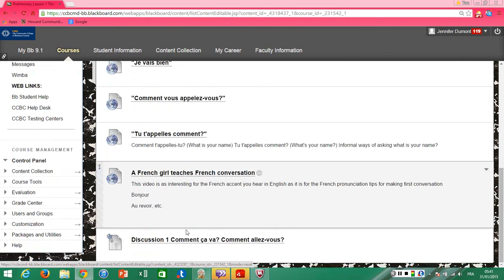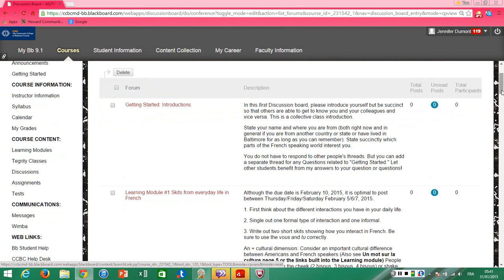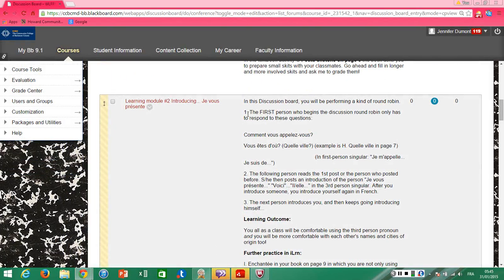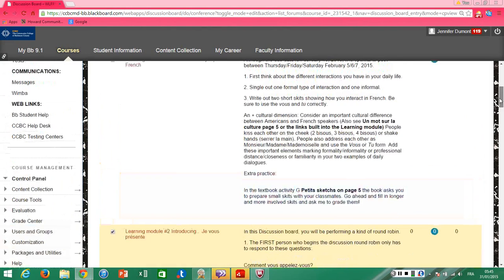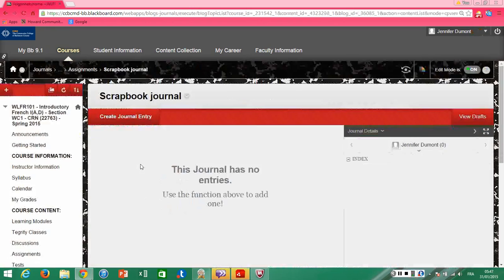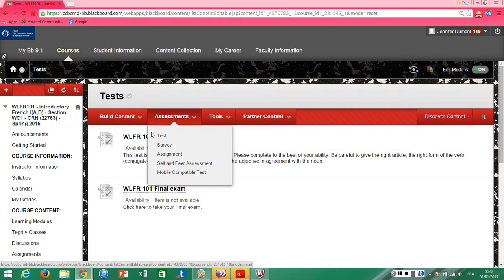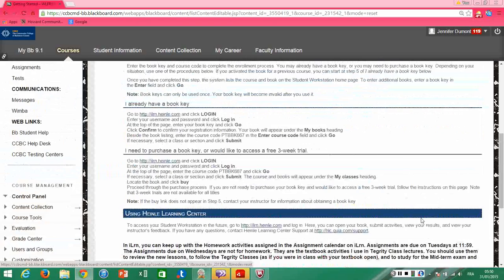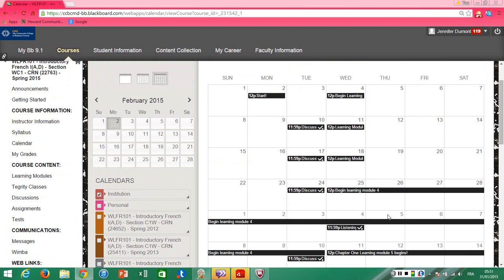Welcome to Blackboard for WLFR 101 Spring 2015